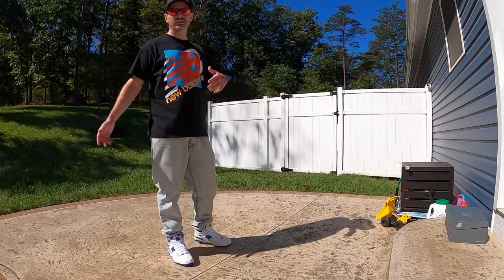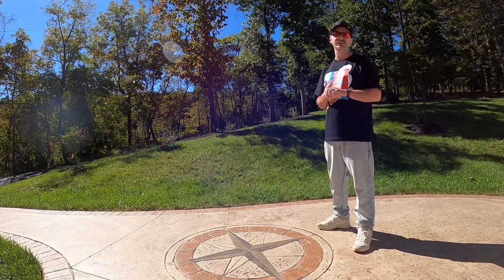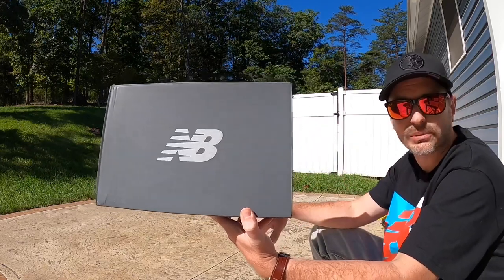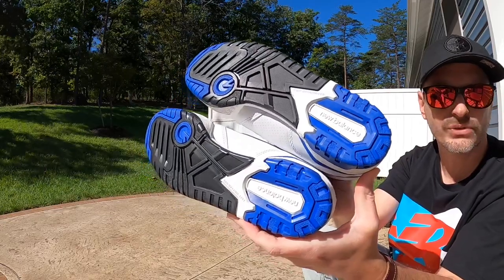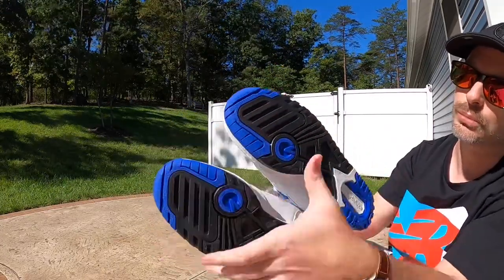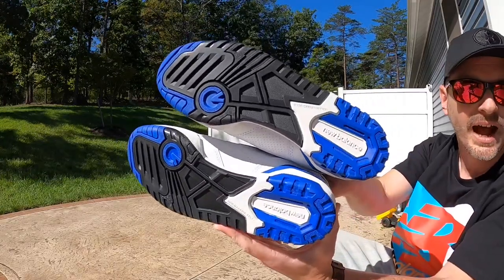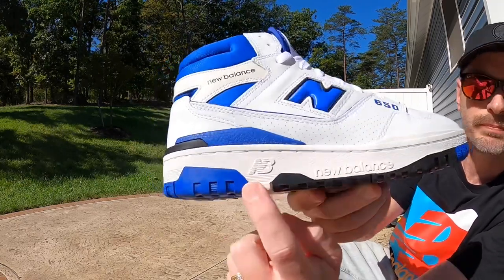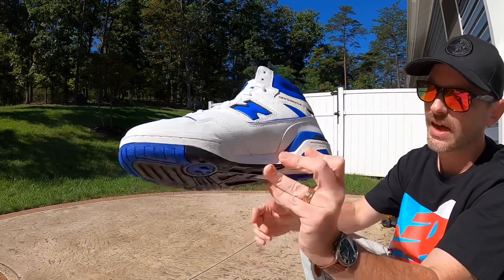New Balance - 650 - Royal Blue - On Foot Look - Sizing Info - Detailed Review - Better Than the 550?